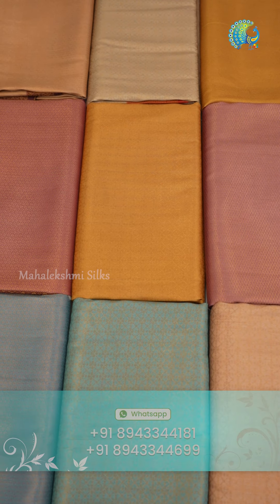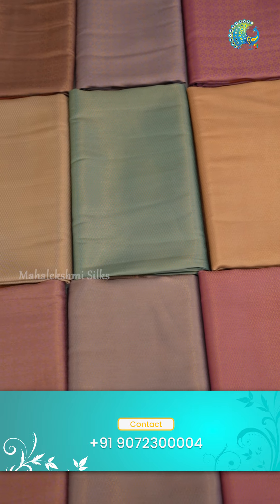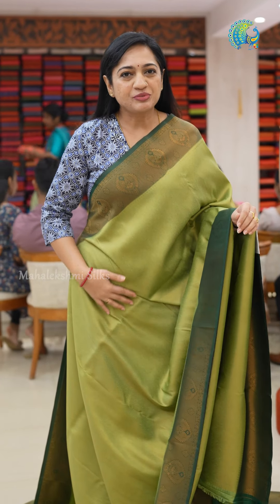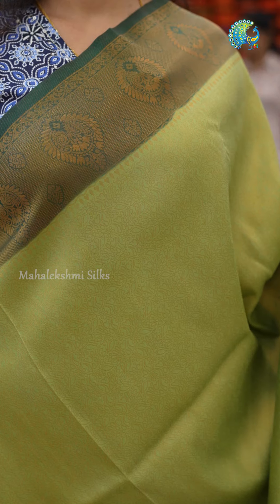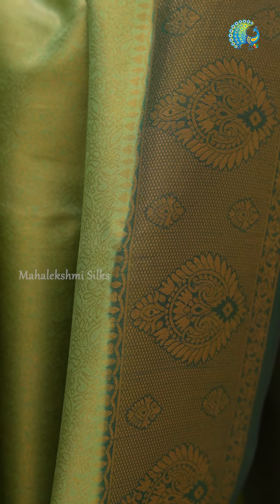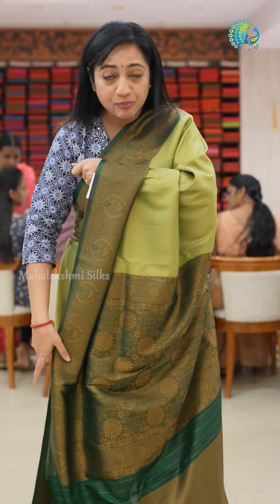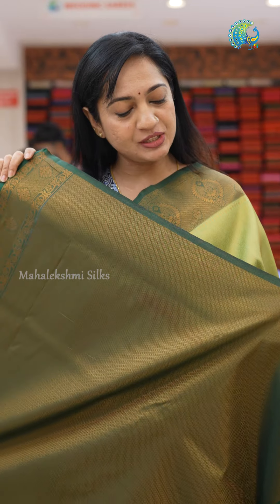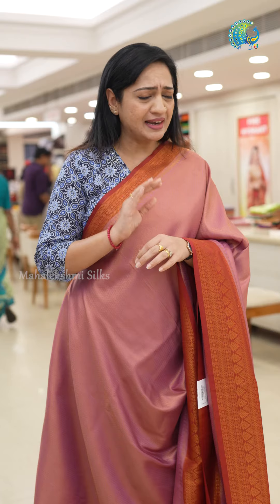Softy Silk Sarees With Luxurious Texture & Elegant Appearance